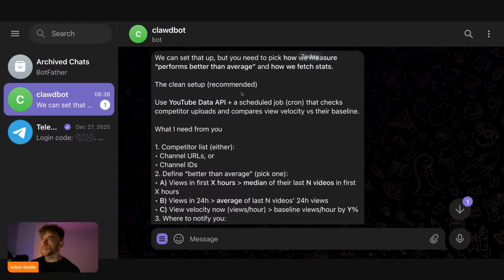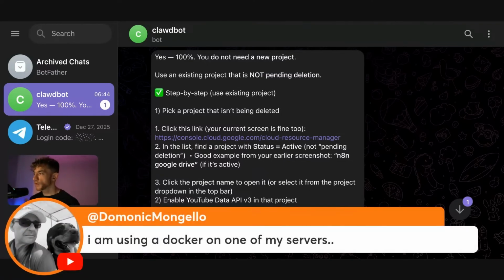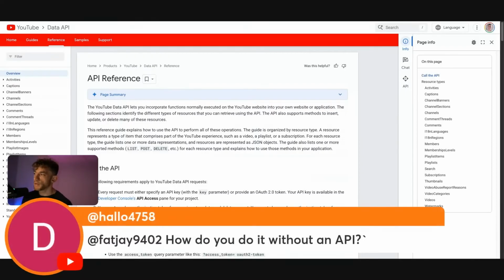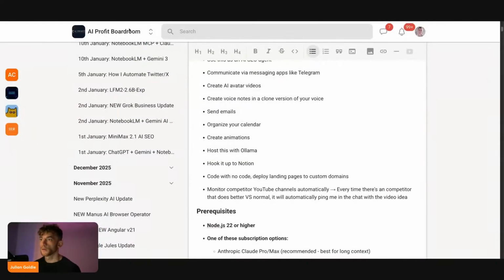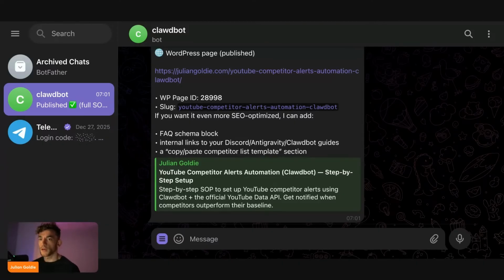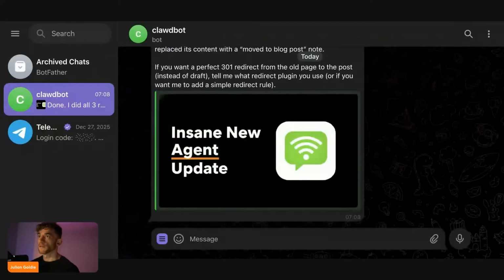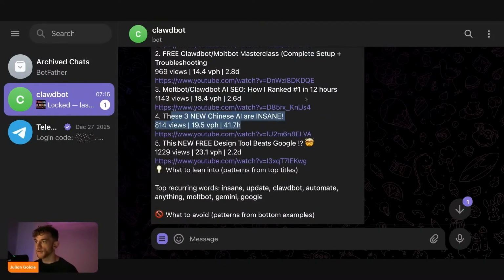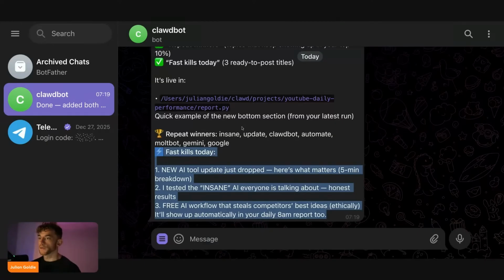The Ultimate YouTube & SEO Automation System (Moltbot Masterclass)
The NEW Moltbot (Clawdbot) update is actually insane... and it just changed the way we do competitor research forever. With automated "proactive monitoring" superpowers, you can now get instant alerts the second a competitor's video goes viral and turn that insight into an SEO-optimized blog post with one click.

No more manual checking. No more guessing what’s trending. Just pure automation power.

In this masterclass, I break down:

🔥 The "Viral Outlier" Logic – How to set Moltbot to message you only when a video hits 2x the median views.
⚡ Google Data API Setup – The step-by-step technical walkthrough to get your own "Watcher" agent live.
🧠 Automated SEO Drafting – How the bot researches, structures, and writes 1,500-word WordPress posts based on trending YouTube transcripts.
🚀 WordPress REST API Integration – How to connect your site so AI drafts are waiting for you the moment a trend is spotted.
💡 Live Q&A Troubleshooting – I answer the most common hurdles for setting up sandboxed environments and managing API costs.

Whether you’re a solo SEO or building a content agency, this workflow will save you hours of manual research and put you miles ahead of the competition.

🔗 READY TO SCALE? GET INTO THE AI PROFIT BOARDROOM HERE If you want the full 3-hour Maltbot course, my exclusive setup guides, and the direct help you need to build these agents for your own business, join us inside